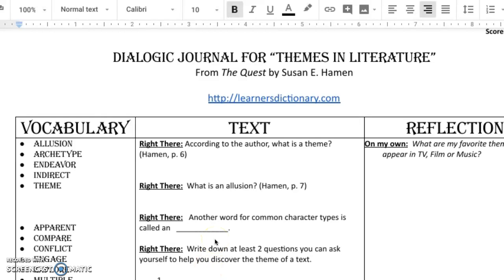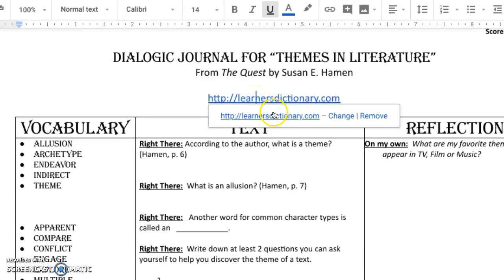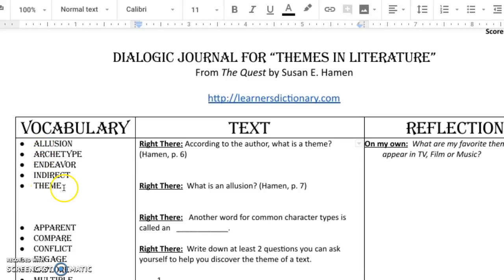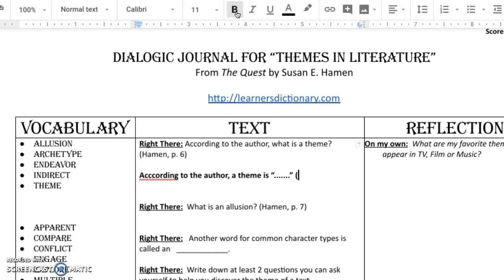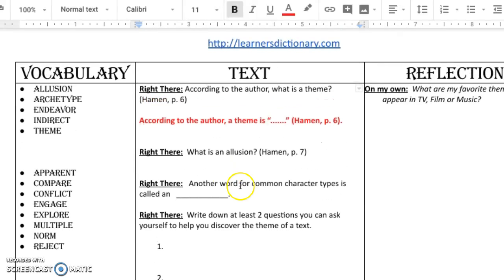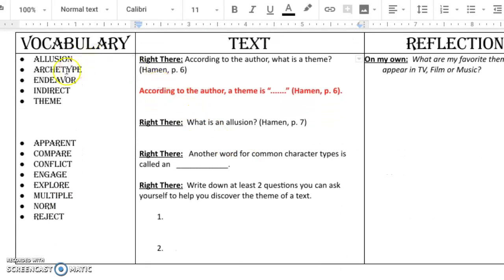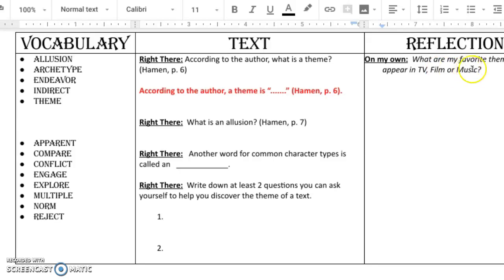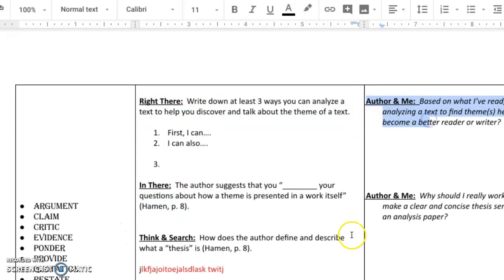How to Do a Dialogic Journal V2